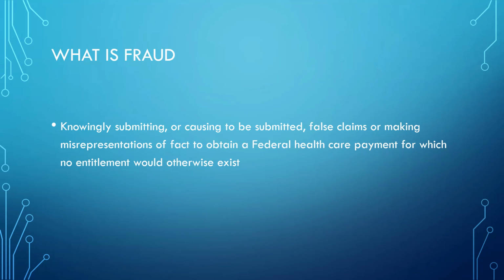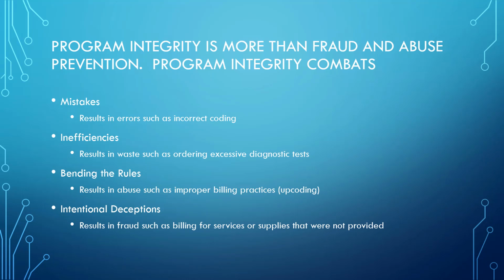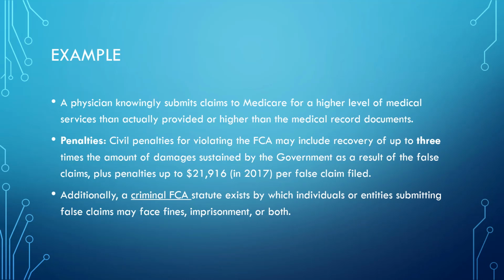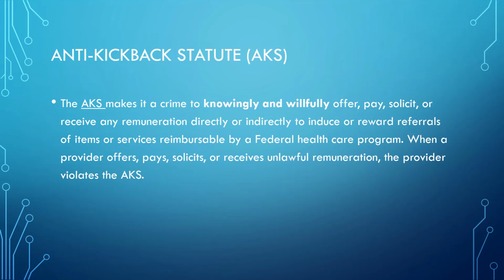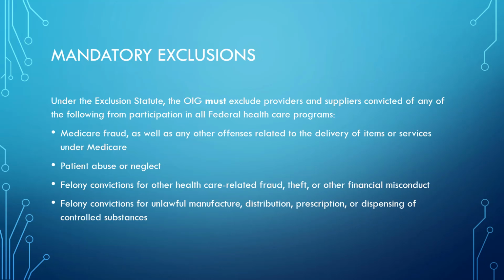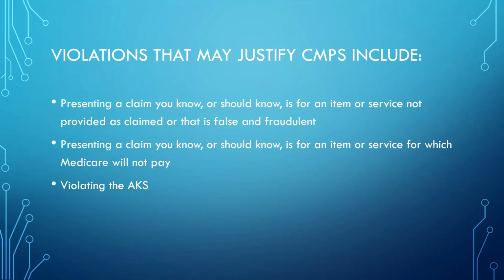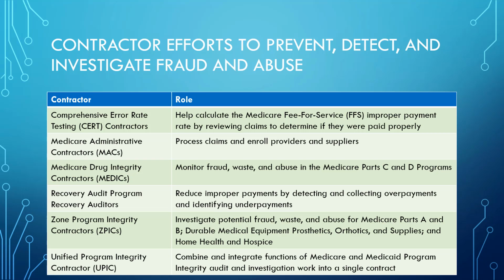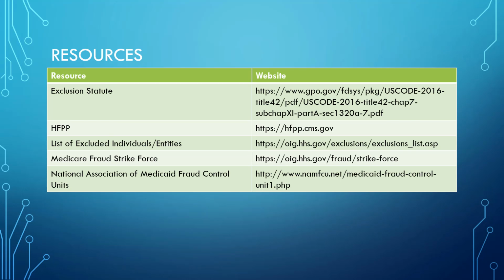Fraud Waste and Abuse Training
Medicare requires practices to follow their Fraud, Waste and Abuse Policies. This webinar reviews Medicare's Fraud, Waste and Abuse policies.